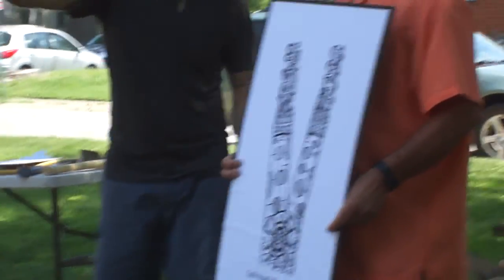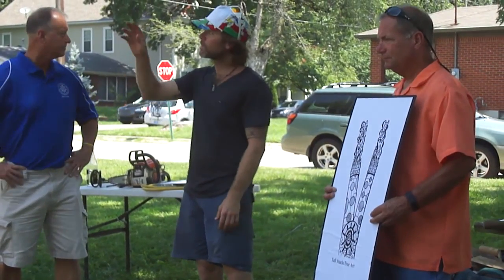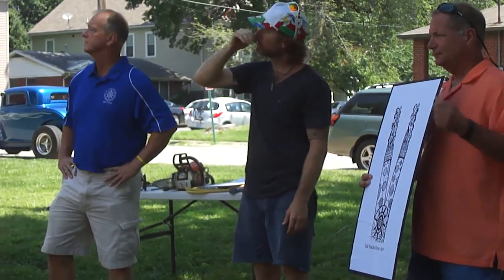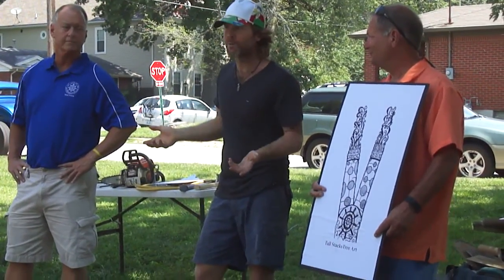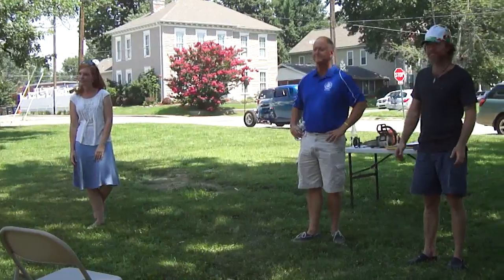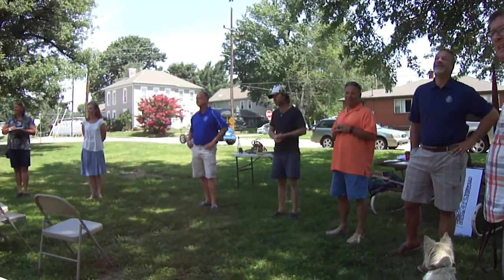Joe Autry, Tree Carver Artist